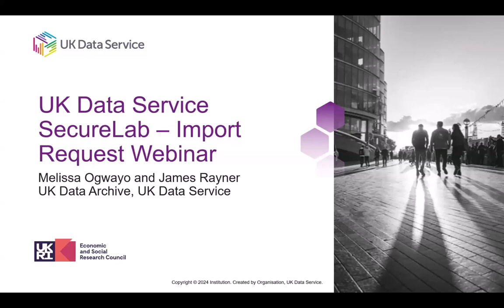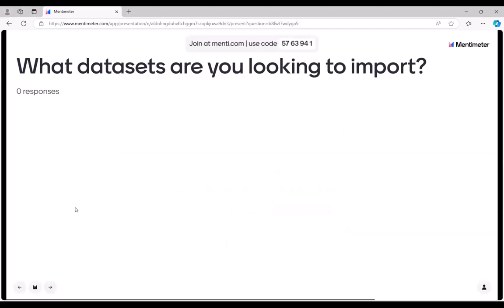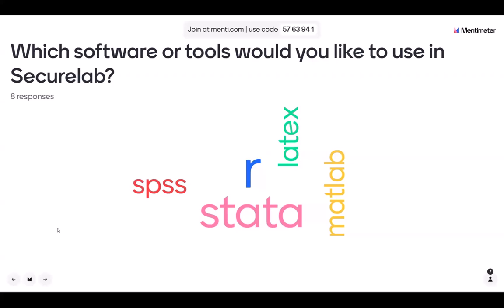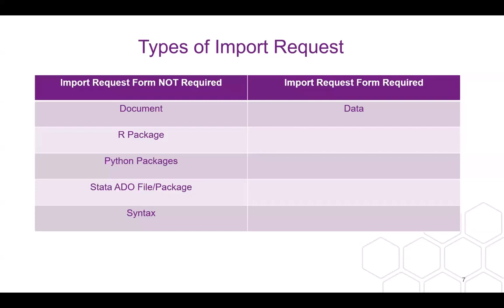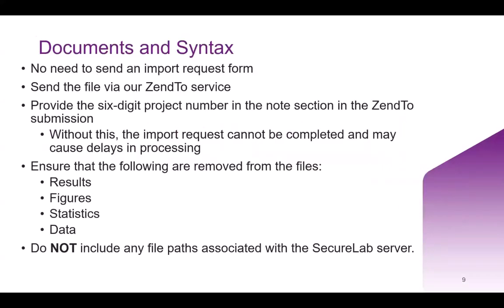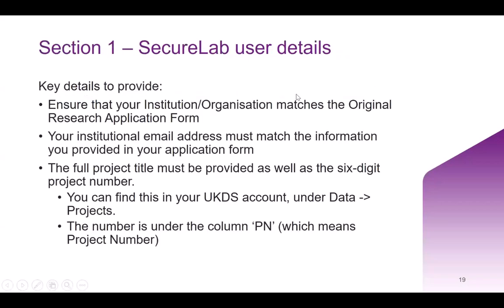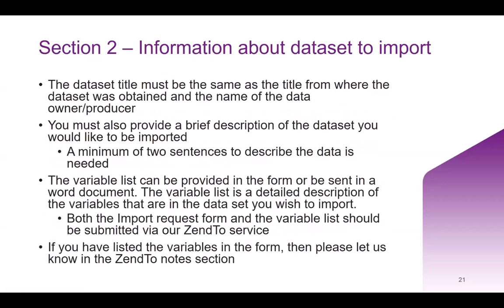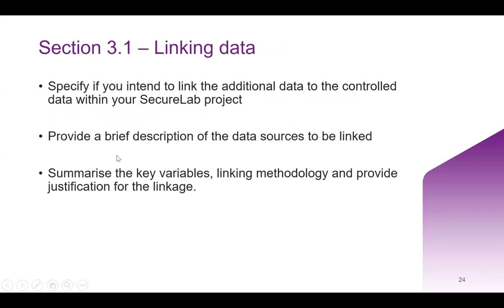All you need to know about UKDS SecureLab import requests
Do you plan to import data into your existing UK Data Service SecureLab project? Do you want to import syntax files or parts of your paper into your UKDS SecureLab project? Do you want to better understand the Import Request process?

Watch out webinar to learn how the import process works and what you should and shouldn't do to ensure the process is completed as smoothly and quickly as possible.

Presenters: Melissa Ogwayo and James Rayner.